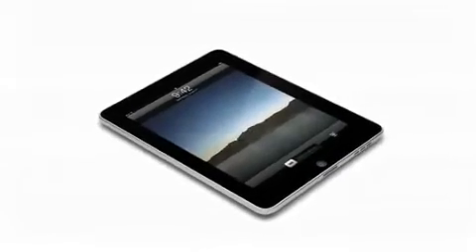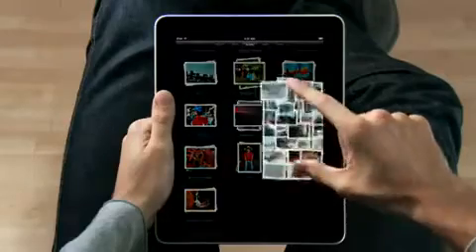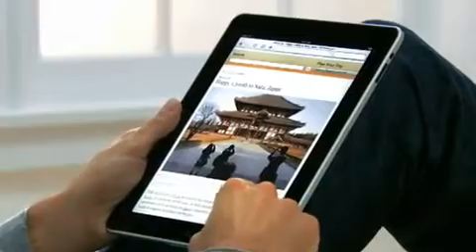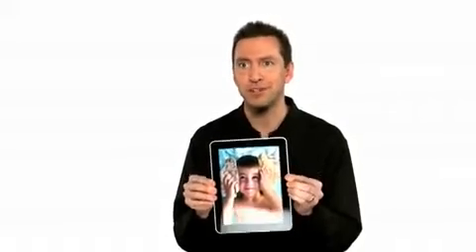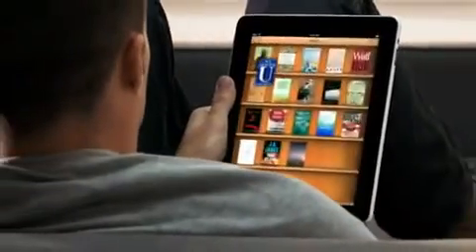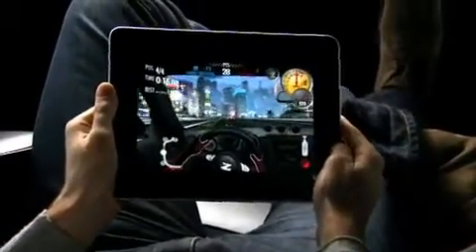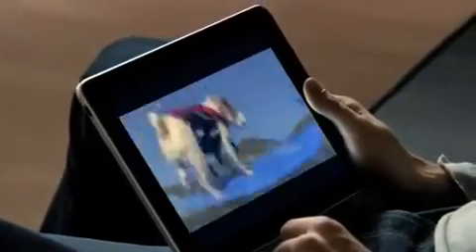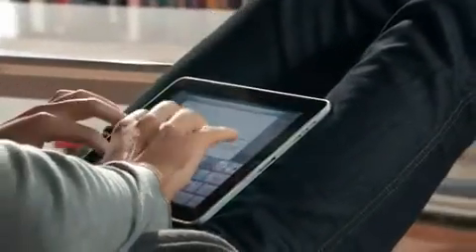▷▷▷iPad Reviews from Apple